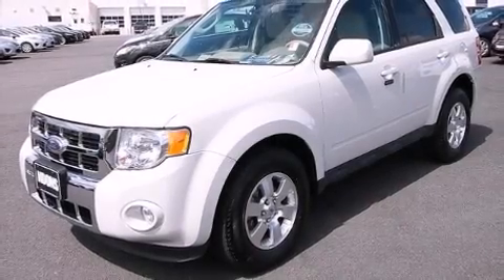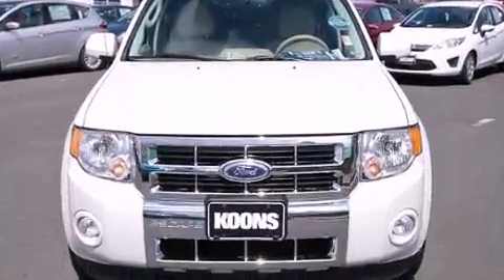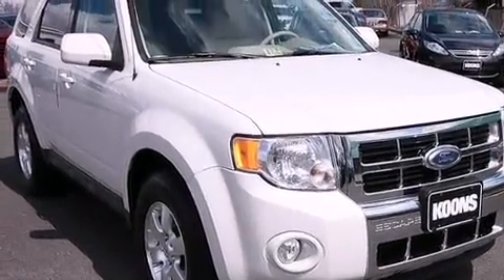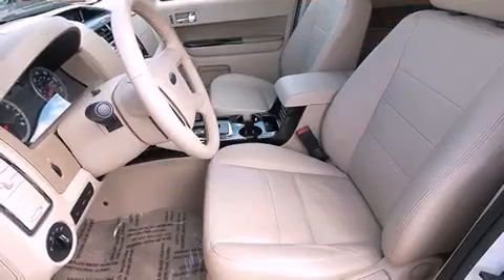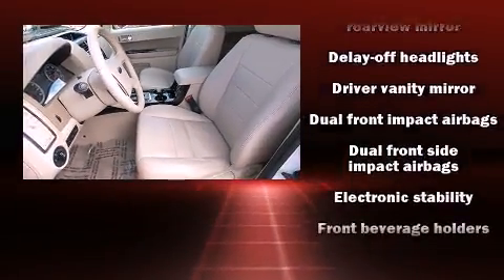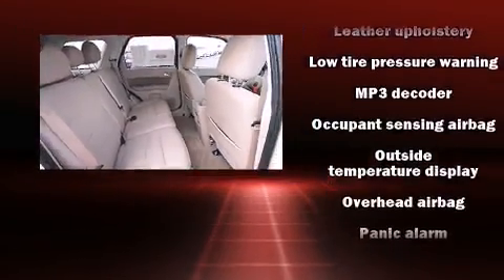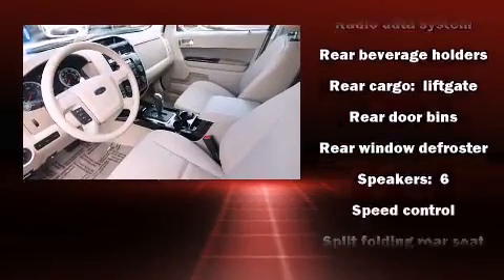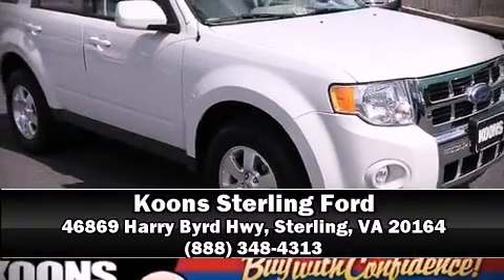2012 Ford Escape LIMITD 4W in Sterling, VA 20164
Treat yourself to a test drive in the 2012 Ford Escape. With less than 30,000 miles on the odometer, this 4 door sport utility vehicle prioritizes comfort, safety and convenience. It features four-wheel drive capabilities, a durable automatic transmission, and a 2.5 liter 4 cylinder engine. All of the premium features expected of a Ford are offered, including: variably intermittent wipers, a trip computer, an outside temperature display, heated seats, front fog lights, tilt steering wheel, and leather upholstery. Premium sound drives 6 speakers, providing you and your passengers a sensational audio experience. Ford ensures the safety and security of its passengers with equipment such as: dual front impact airbags with occupant sensing airbag, head curtain airbags, traction control, brake assist, ignition disabling, and ABS brakes. Electronic stability control ensures solid grip atop the road surface, no matter how challenging the driving conditions. It also arrives with a Carfax history report, indicating just one previous owner. We pride ourselves on providing excellent customer service. Stop by our dealership or give us a call for more information.